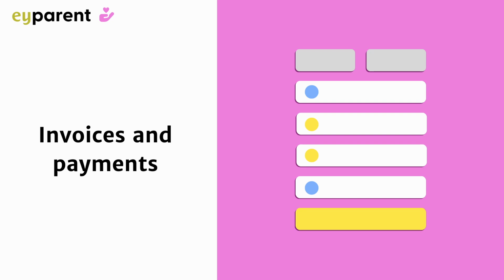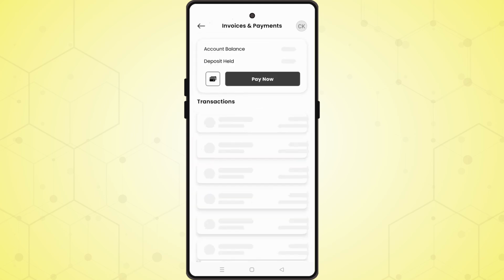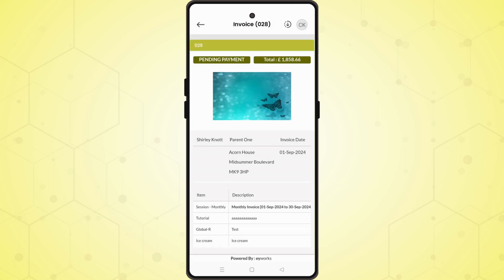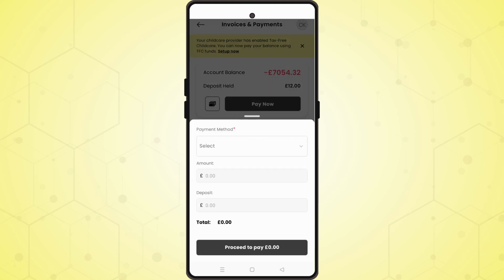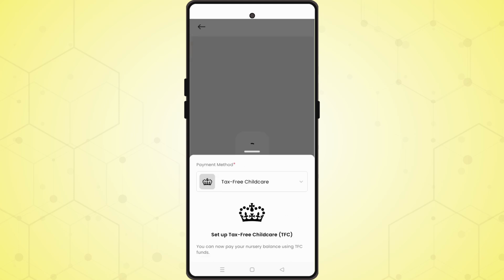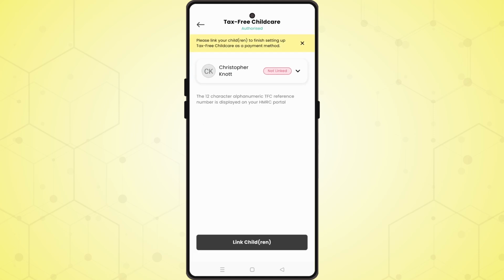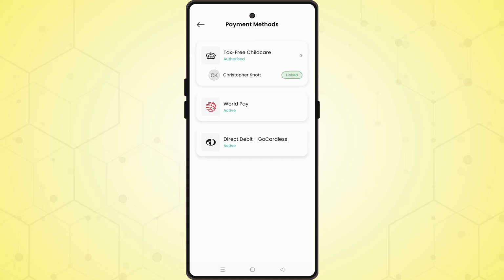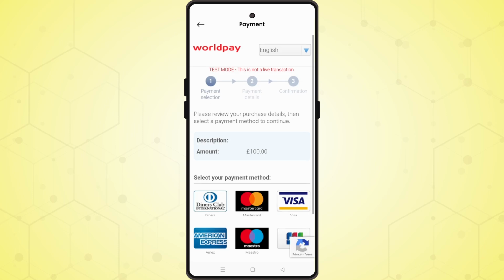eyparent: Invoices and Payments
Learn how to use your eyparent app to manage your invoices and payments with the nursery. Discover the different options you have for paying through the app, and even how you can link your Tax-Free Childcare account.